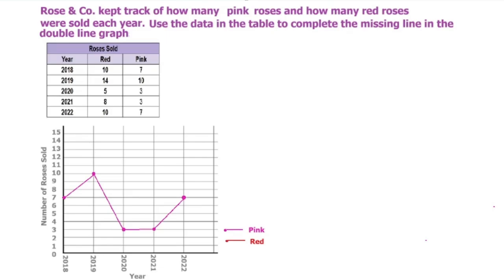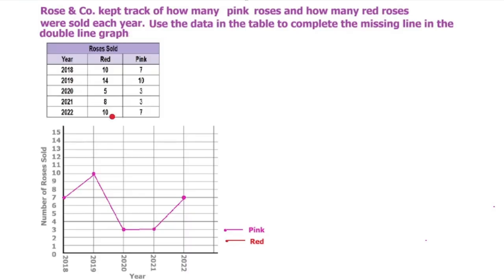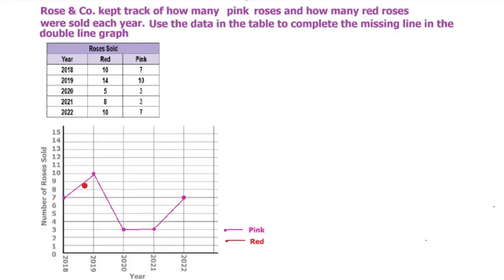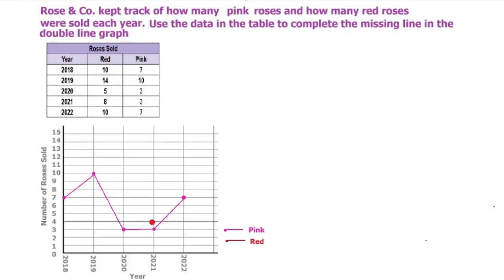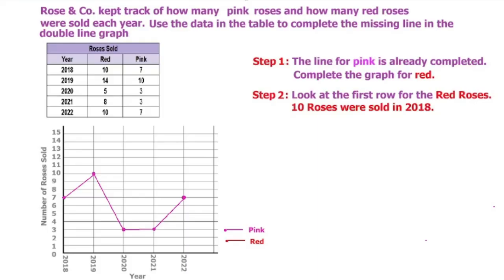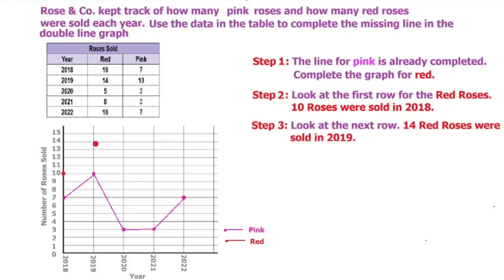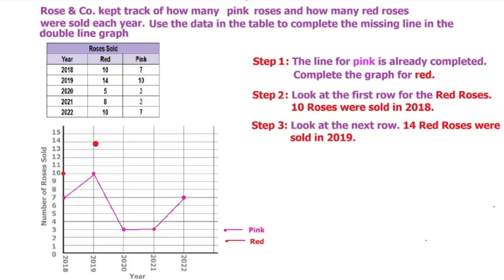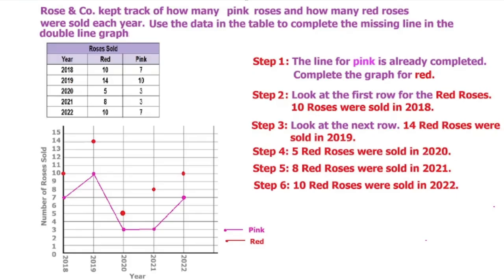Creating Double Line Graphs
Grade 6 Welcome to Creating Double Line Graphs! If you're trying to learn how to Create Double Line Graphs, you're in the right place.
Whether you're brand new to this topic or just need a quick refresher, Creating Double Line Graphs, walks you through clear examples and step‑by‑step explanations to help you master Creating Double Line Graphs.